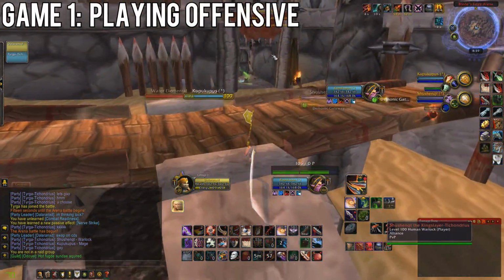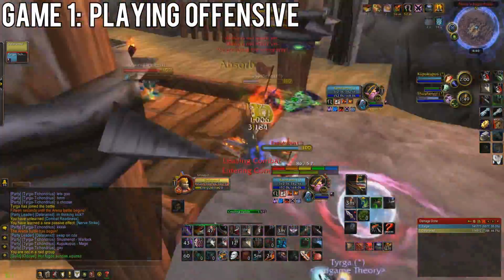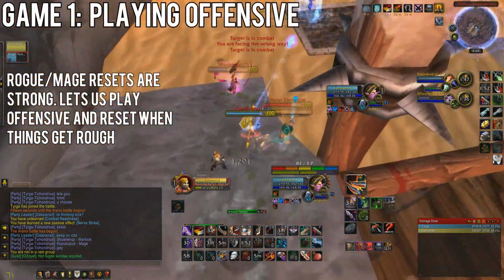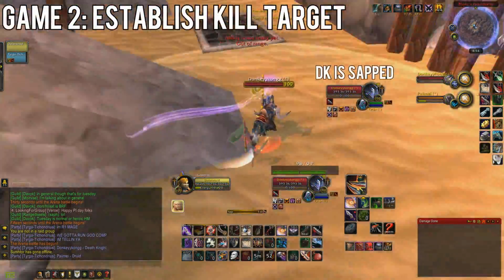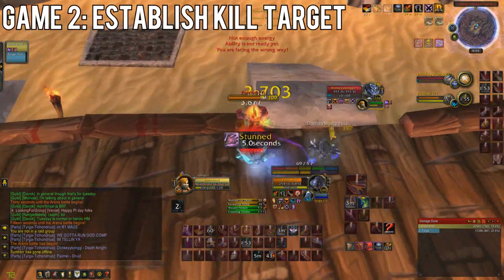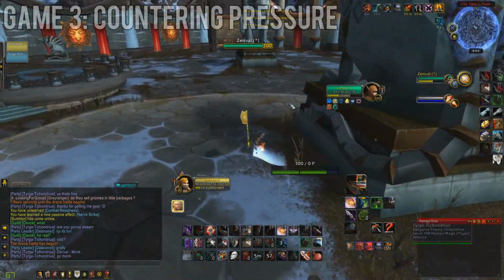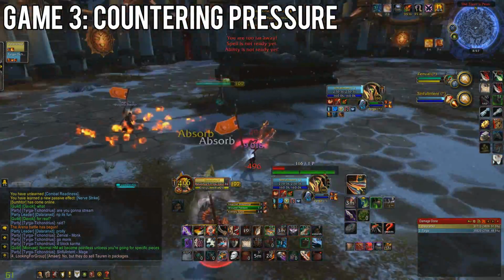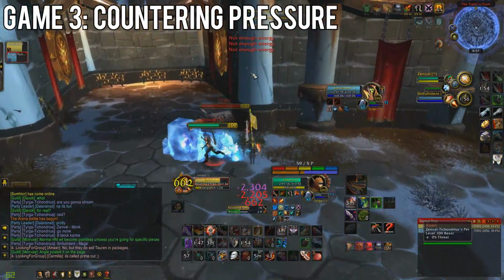How To Establish Pressure (Rogue Arena Guide) - (Combat Rogue PvP) Warlords of Draenor 6.1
Establishing pressure in arenas is a very effective strategy. When playing a ramp up heavy comp you can always create pressure to force your opponents into throwing a loss. Being able to create this pressure is crucial in Arenas and crucial to Rogues. Today I teach you how to cleate pressure on a Combat Rogue

TOP DONATORS: Ilpilgrim-60$, BGDominate/Lee-$10, Ziiimzooon-$10, Kelron87-$10, Tenre-$5. Håkon S.-$5 Thank you for your donations, they all are going into improving the channel and the stream :)